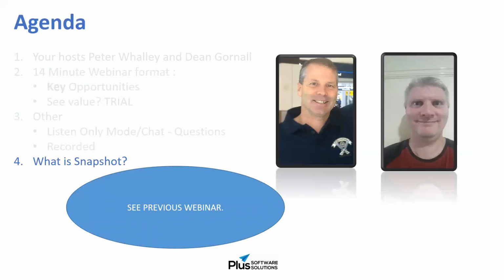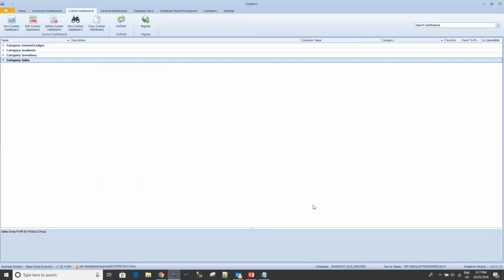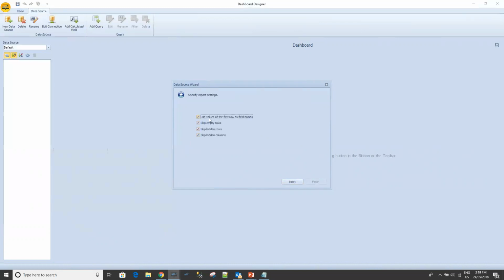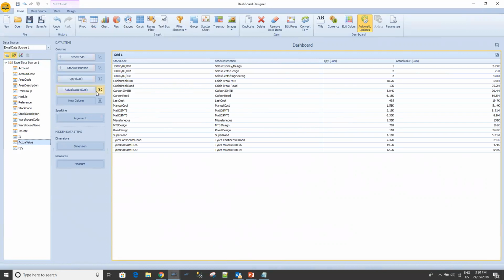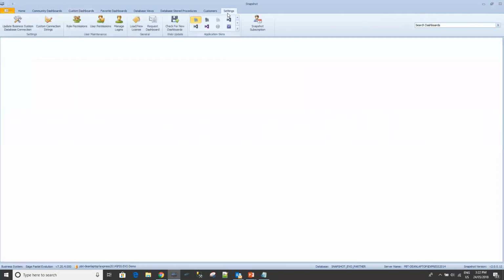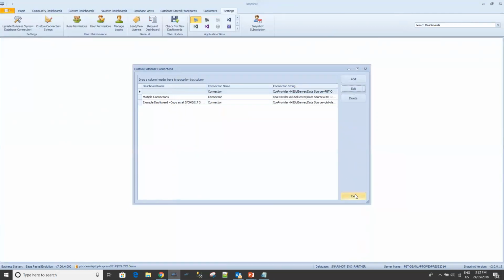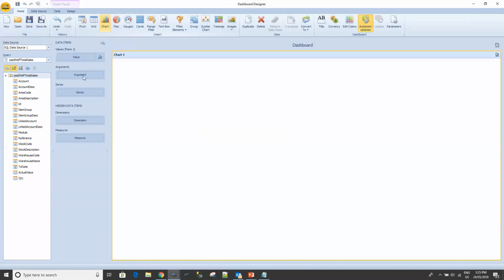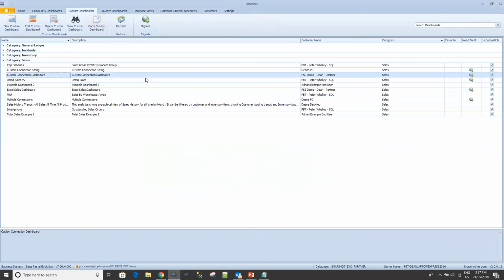Dashboards from Excel and other databases using Snapshot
If you’re already using Snapshot, you’ll know that by connecting your Accounting or Payroll database to Snapshot you’re able to instantly view a wide range of Dashboards across sales, marketing, purchasing, the GL and so on.
But did you know that Snapshot also offers an easy way to connect to other databases and applications from other software categories like CRM, Event Management, Service Management, to name a few? Watch how, in this brief 14 min Webinar: